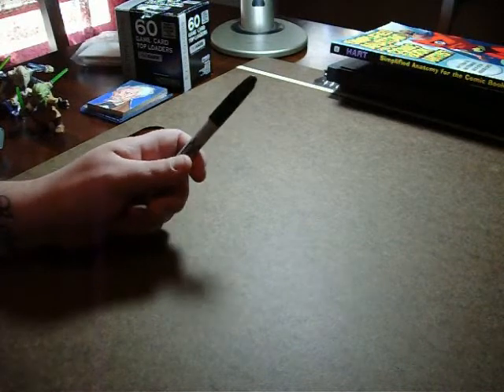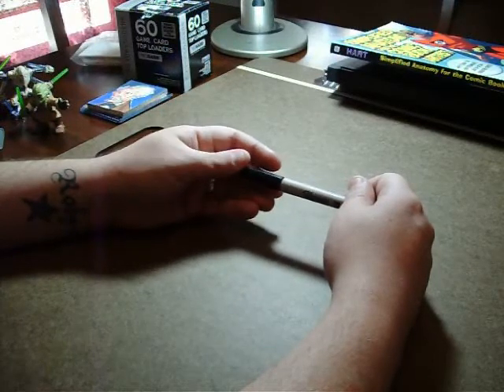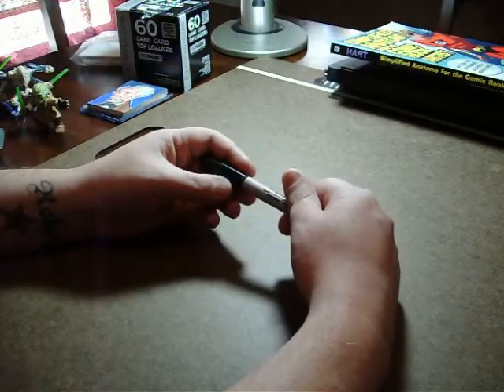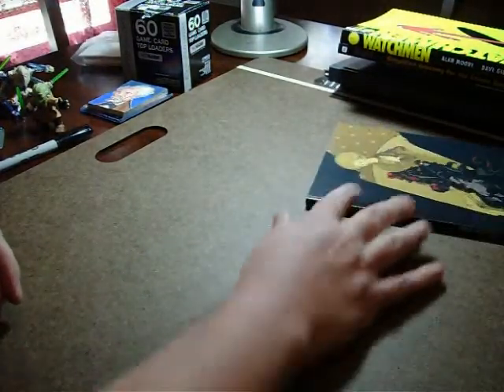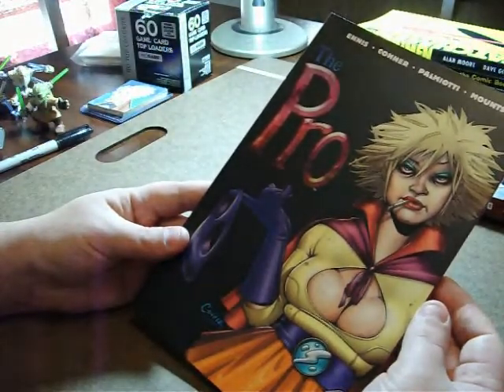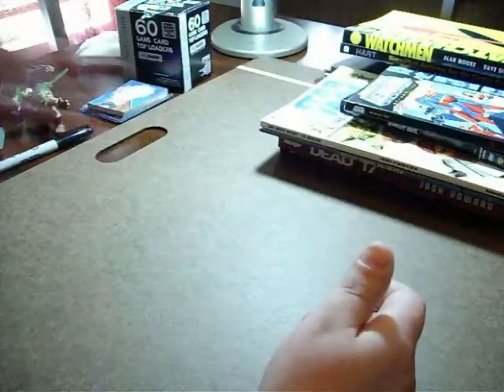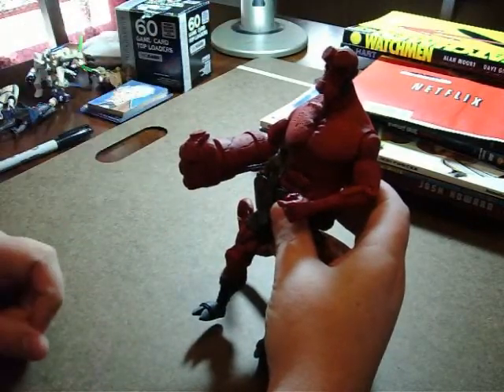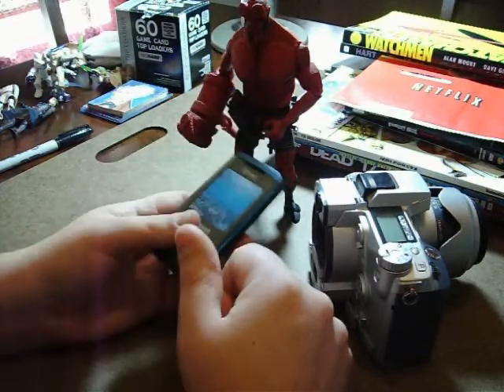sketch card artists tutorial 6.wmv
The next in a series of sketch card tutorials. This covers ideas for reference materials.